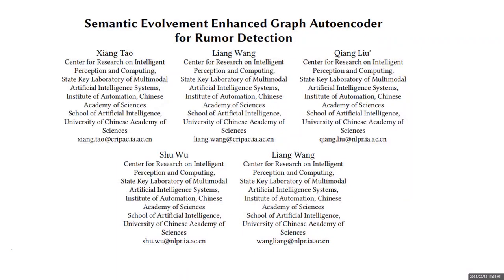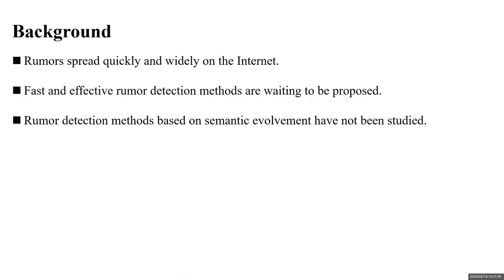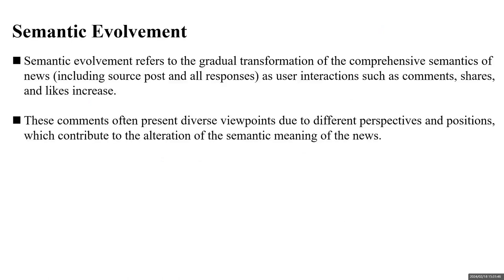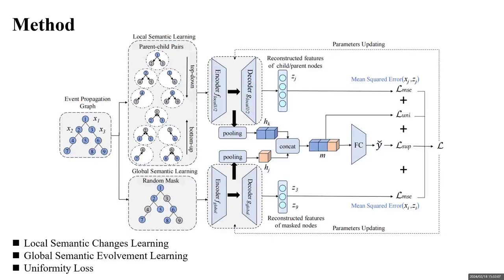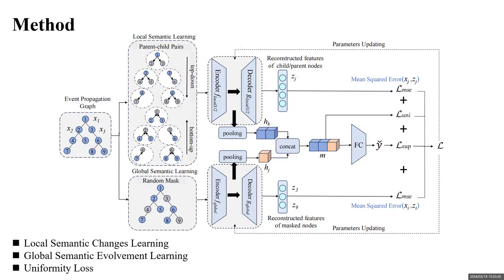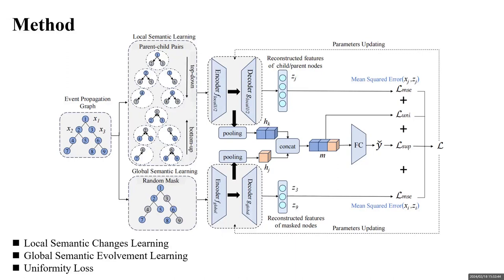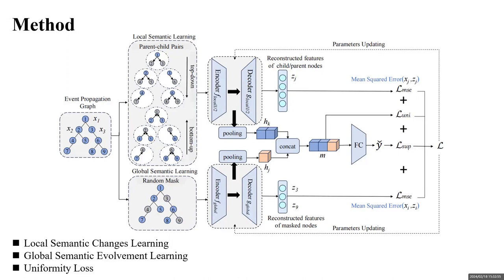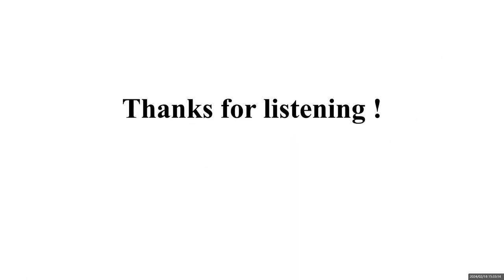[rfp1015] Semantic Evolvement Enhanced Graph Autoencoder for Rumor Detection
"Semantic Evolvement Enhanced Graph Autoencoder for Rumor Detection

Xiang Tao, Liang Wang, Qiang Liu, Shu Wu, Liang Wang"